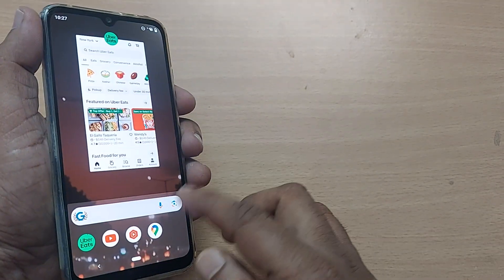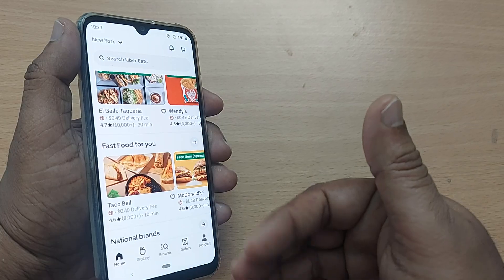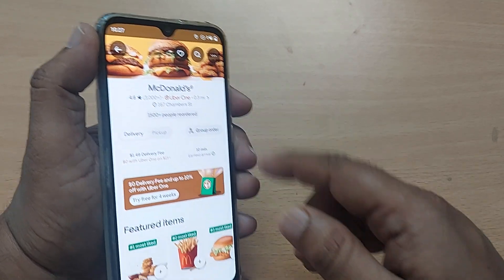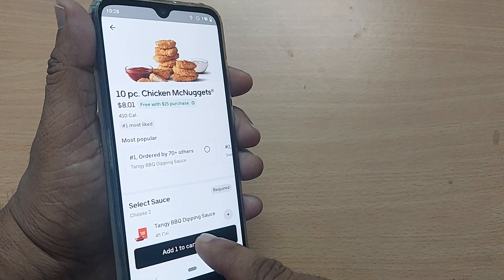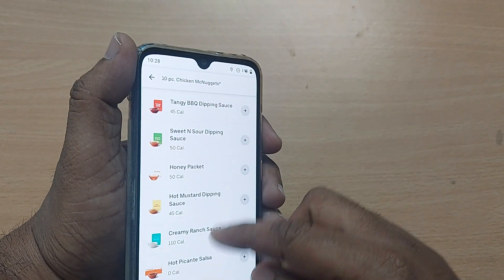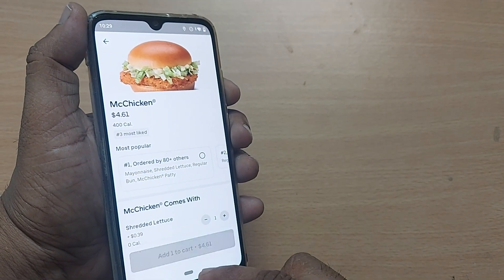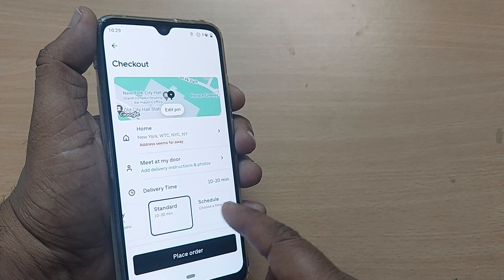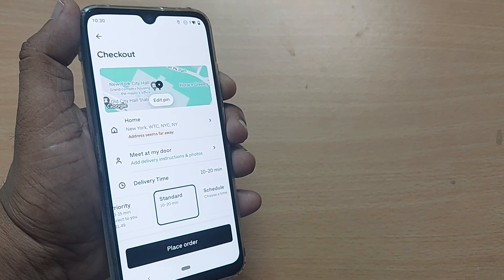how to order food on uberats from mc Donald's | how to pay by cash on uber eats